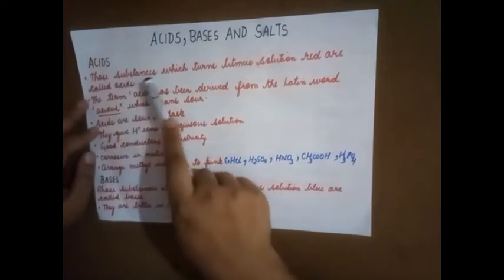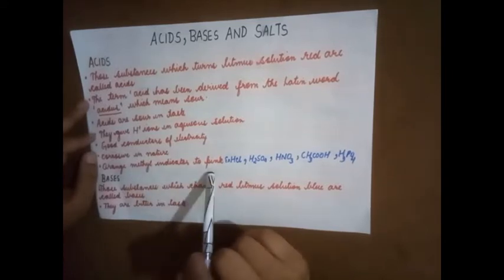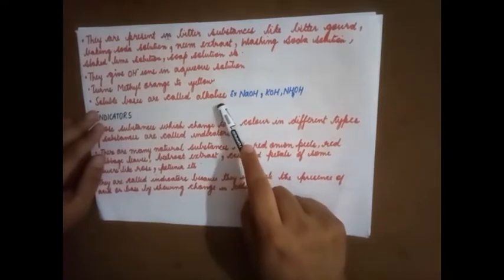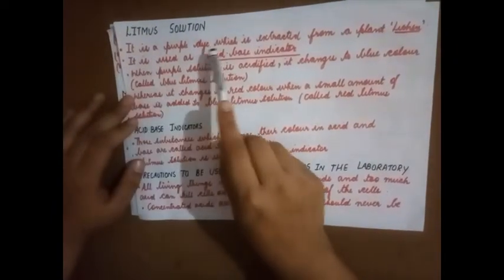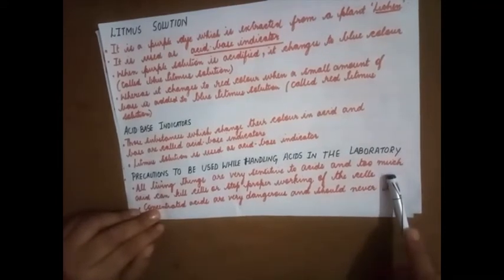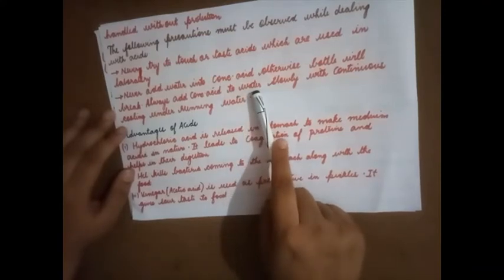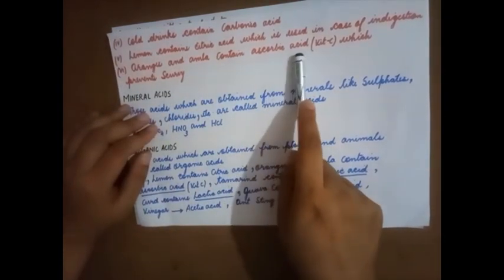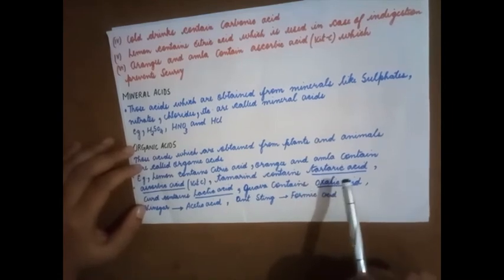Acid bases and salt Video 24